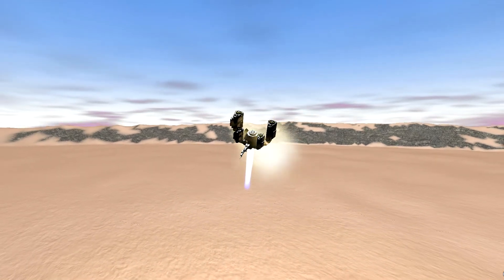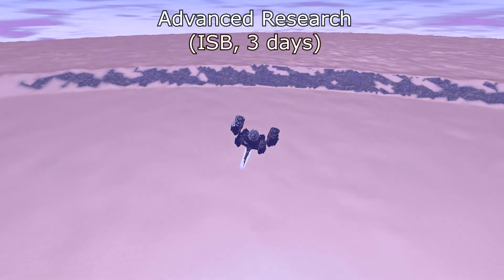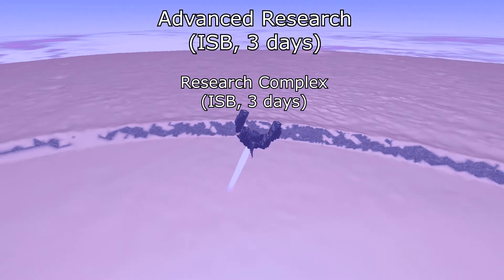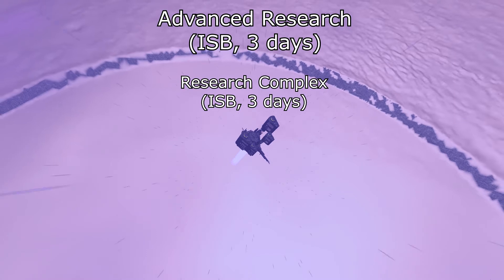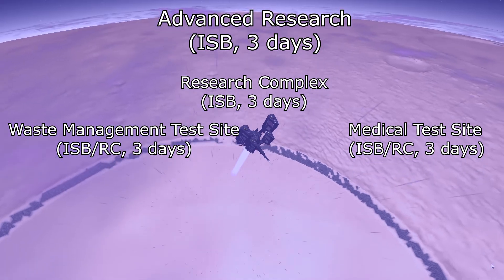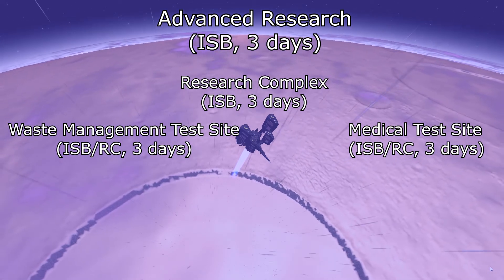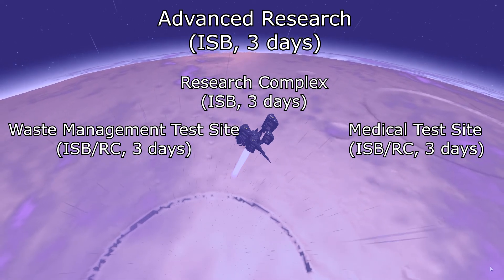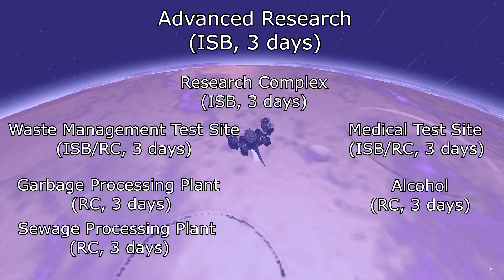Ascent: The Space Game: Advanced Research Overview